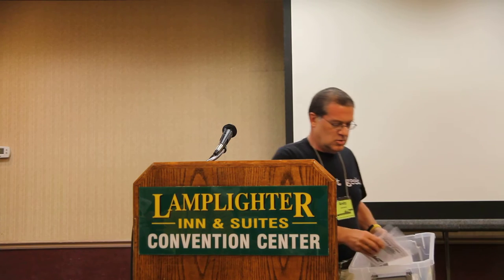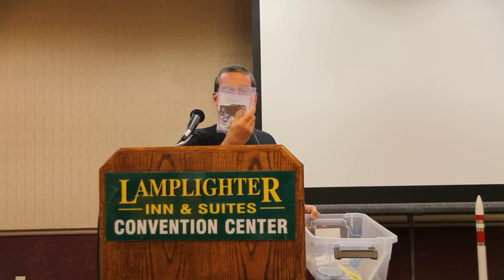Naram 58 ManFac ASP